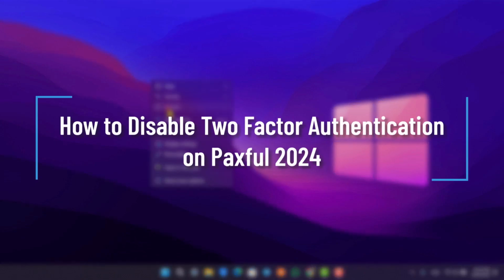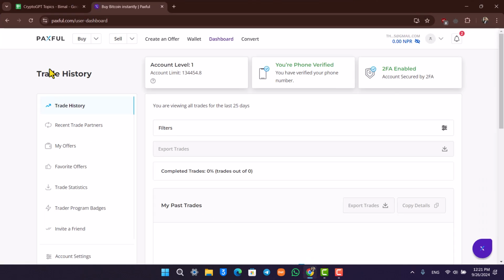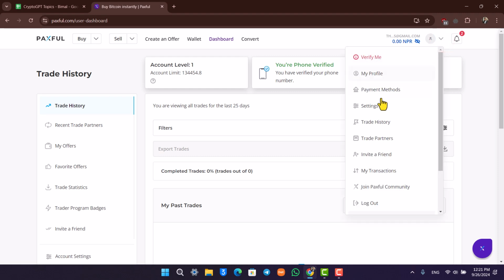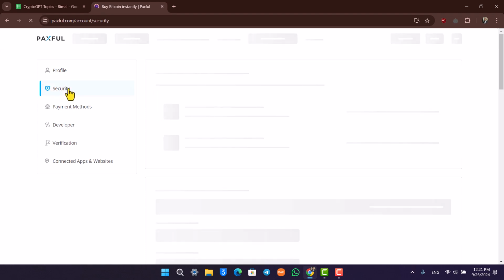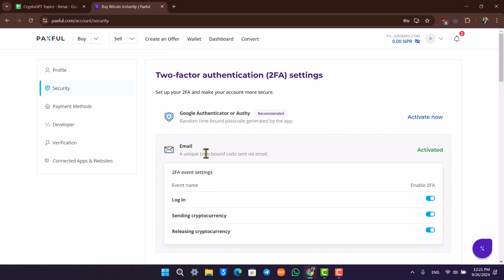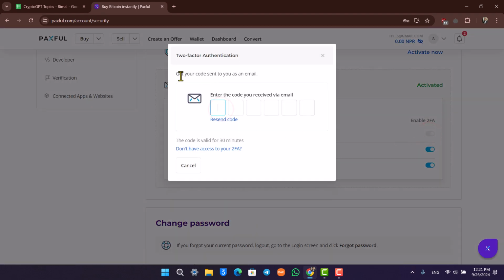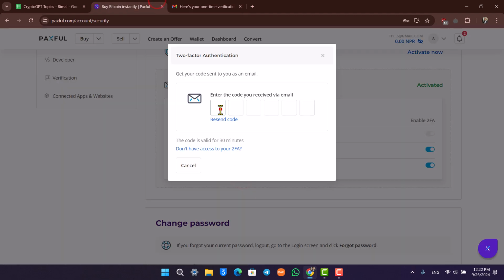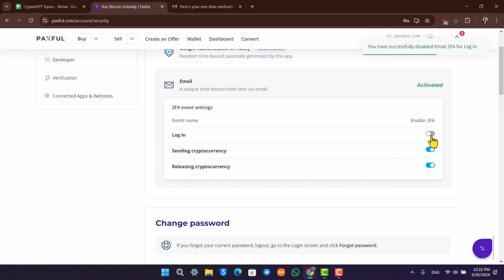How to Disable Two Factor Authentication on Paxful 2024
To disable two-factor authentication on Paxful, follow these steps:

Open your browser and go to paxful.com, or use the Paxful app. Once logged into your account, click on your profile icon in the top right corner, and navigate to the "Settings" option. On the left-hand side, you'll see the "Security" option—click on that.

In the "Security" section, you’ll find different options for two-factor authentication (2FA). Depending on whether you’ve enabled email-based 2FA or Google Authenticator, you can turn it off by toggling the setting. Retrieve the code from your email, paste it into the appropriate field, and confirm your action.

Once you’ve completed these steps, your two-factor authentication will be disabled. You can repeat the process if needed for other actions, such as sending or releasing crypto.

Timestamps:
0:00 Introduction
0:02 Logging into Paxful
0:16 Navigating to Security settings
0:35 Turning off Two-Factor Authentication
0:57 Confirming via email
1:12 Conclusion